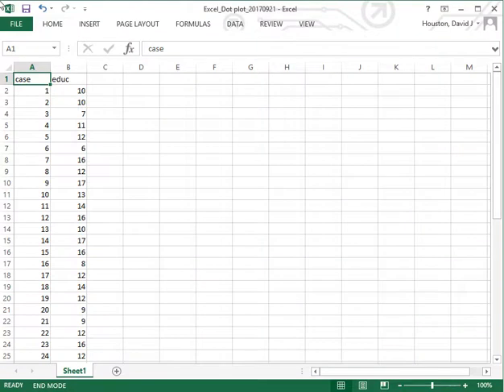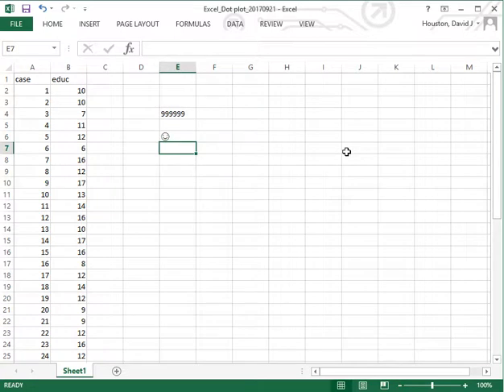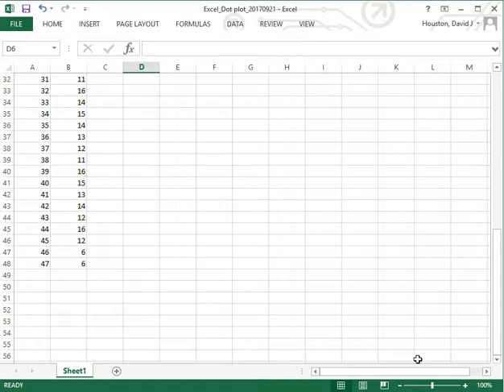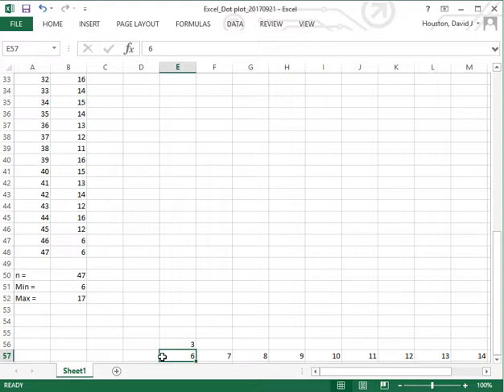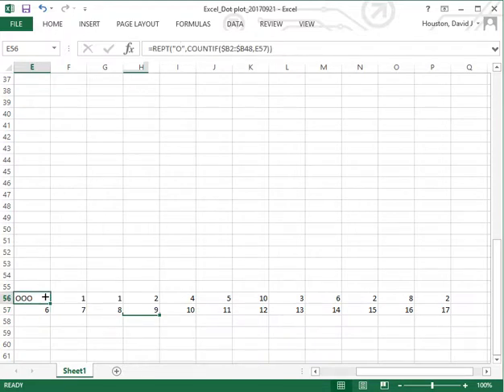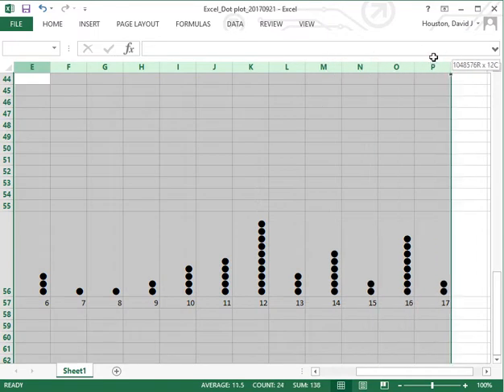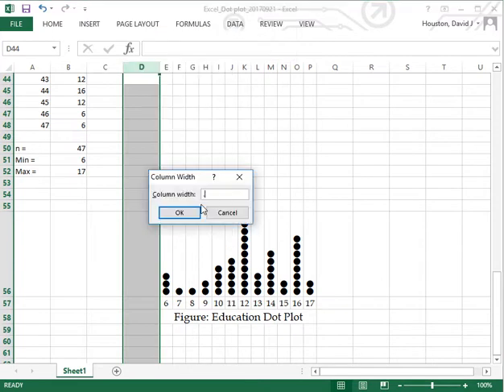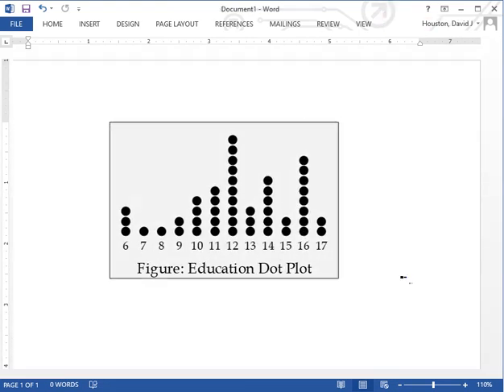Excel Tutorial: Creating a dot plot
Demonstrates creating a dot plot.